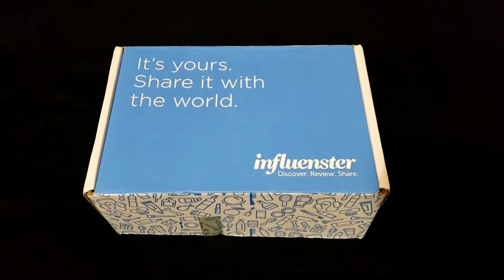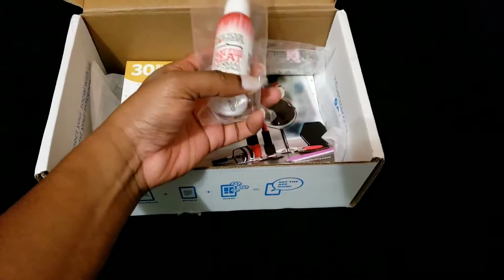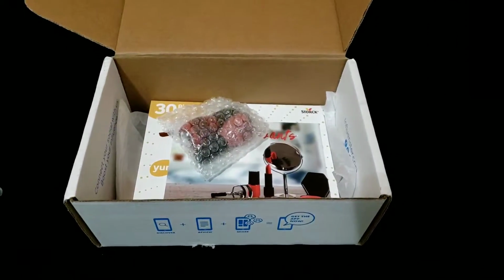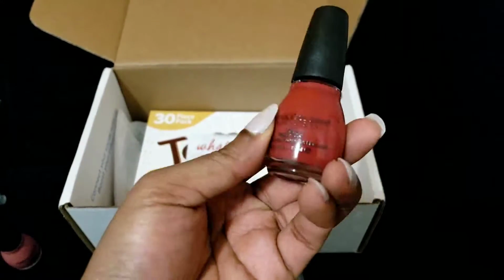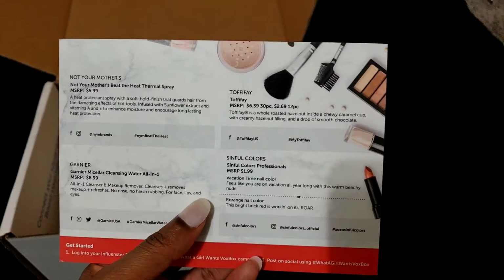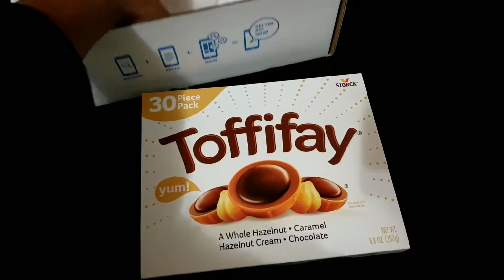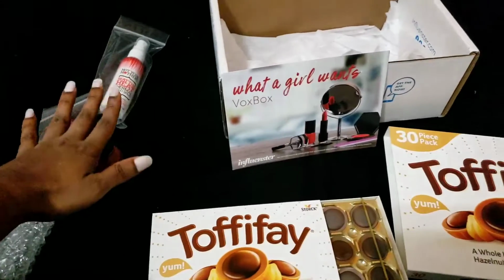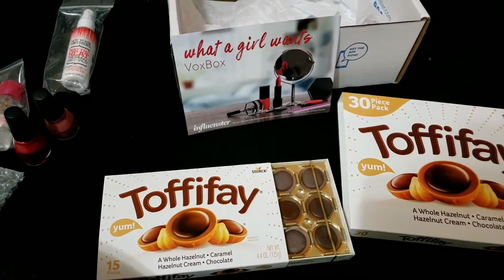WhatAGirlWantsVoxBox Unboxing with Influenster |NettaTessa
Guys and Dolls!

Welcome back! This time, I'm unboxing the WhatAGirlWantsVoxBox from Influenster. Shoutout to you Influenster for having me test out these products. to get started on reviews and getting honest opinions on products you've been wanting to try.

FTC: Influester sent the products to me to test for free. All opinions is mine and no one else's, sug.

NettaTessa Motivation beauty video Life Vlog Actress Atlanta Actress Actor Life Nettatessa Netta Tessa Actor Webseries Black Girl Magic Breaking Up With Denisha Facebook Pido Bros Productions Set Life On Set Atlanta Georgia Auditions Filming Purpose Lifestyle Influenster VoxBox Unboxing Sinful Colors Garnier Micellar Cleansing Water Toffifay Not Your Mother's